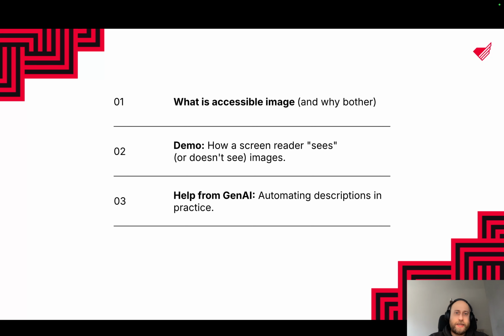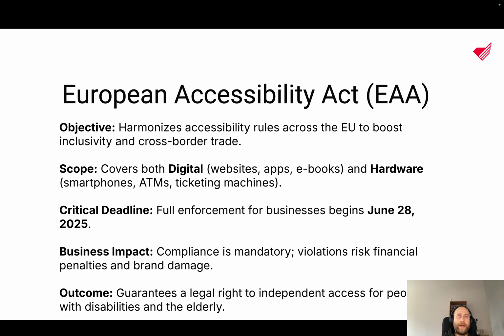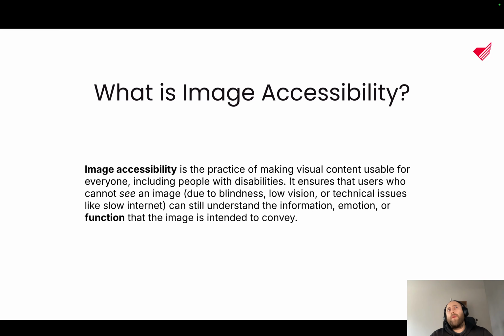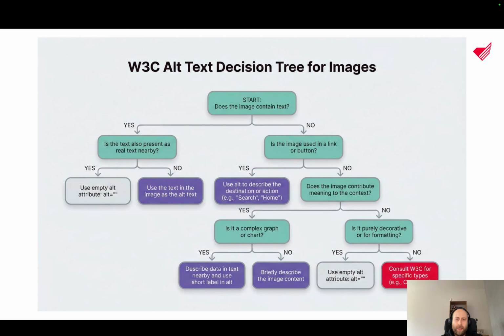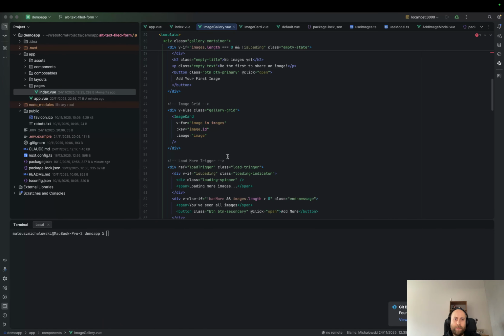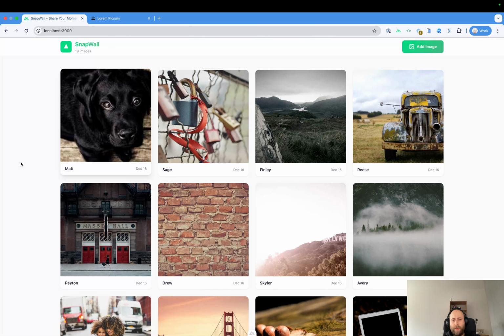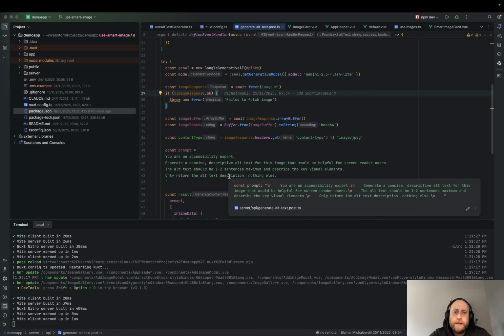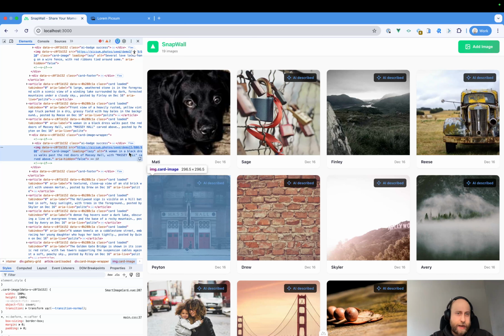Automatic Accessibility - How GenAI and Nuxt Can Describe Images for You | Vue.js Meetup Wrocław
Accessibility often starts with something simple but vital, like alternative text for images. Yet in the era of user-generated content, keeping it consistent and meaningful can be a challenge.

Mateusz Michałowski, Frontend Principal Engineer at Monterail, will explore how Generative AI can help solve this core accessibility issue by automatically creating alt texts for images. He’ll walk us through the technical flow of integrating AI-driven image descriptions into a Nuxt/Vue project, showing how smart automation can make inclusive design more achievable for everyone.

It's an official presentation from Vue.js Meetup Wrocław organized by Monterail in November 2025.

00:00 Introduction
00:30 What happens when the Web has no images?
01:05 Talk structure overview
01:52 What are WCAG guidelines and why do they matter for developers?
04:20 Legal Context: European Accessibility Act (EAA)
07:43 Focus on “perceivable” & image descriptions
09:25 What is image accessibility and who benefits from it?
11:04 WCAG image categories
12:29 Alt text best practices
14:43 Who actually uses Alt text?
17:19 Screen Reader Demos
21:45 Scalability Problem
23:00 Introducing Generative AI for Alt text
24:38 Generating Alt text using Gemini and Multimodal AI
26:10 AI-Generated Alt text demo
27:45 Results, reliability & closing thoughts